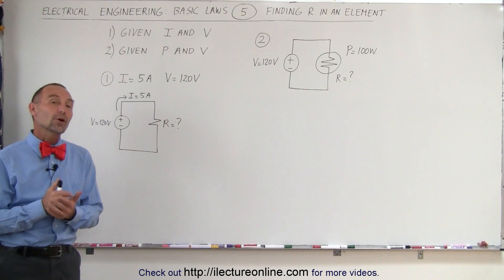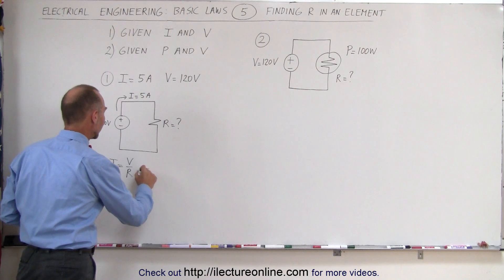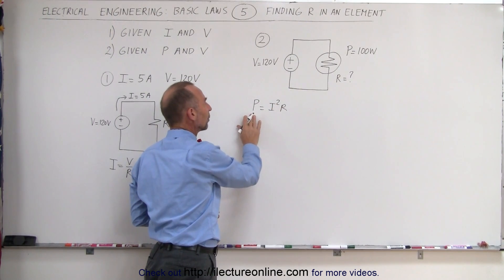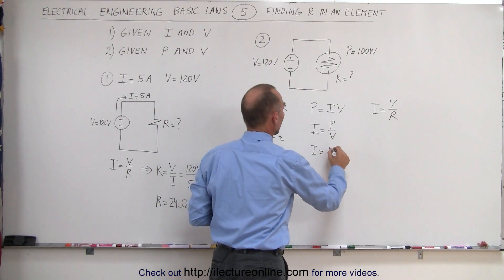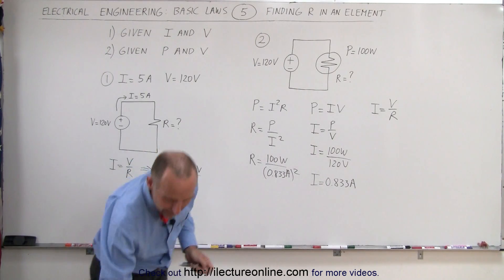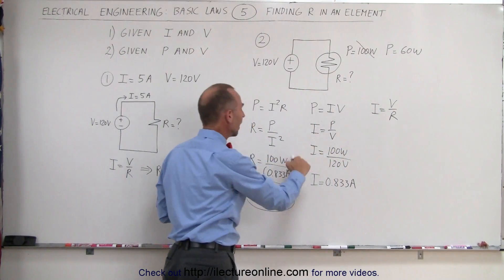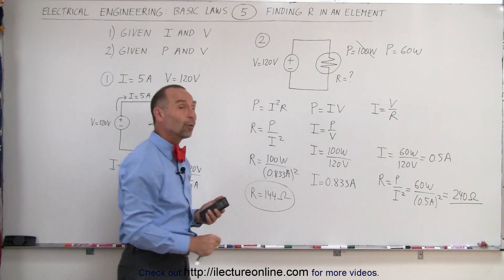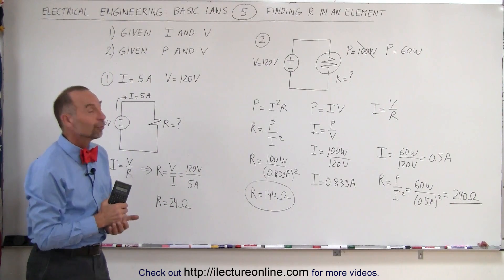Electrical Engineering: Basic Laws (5 of 31) Finding R=? (Resistance) in an Element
In this video I will find the resistance of an element, such as, a resistor or light bulb.